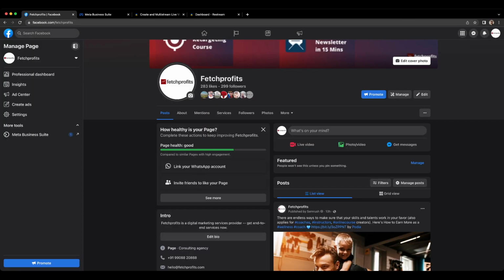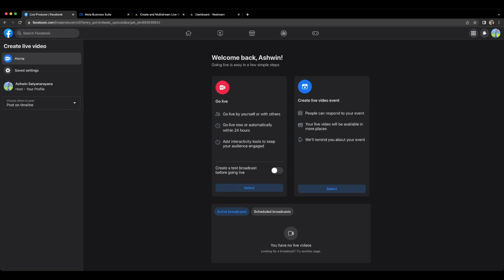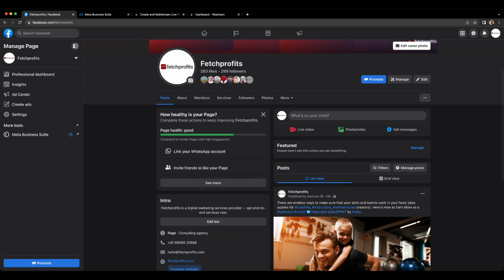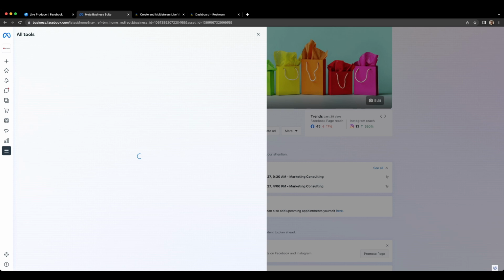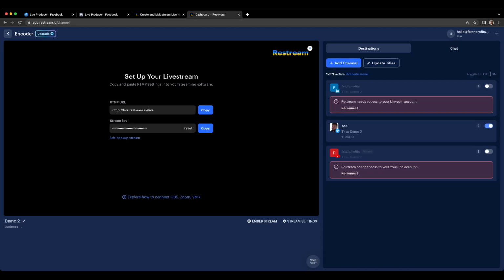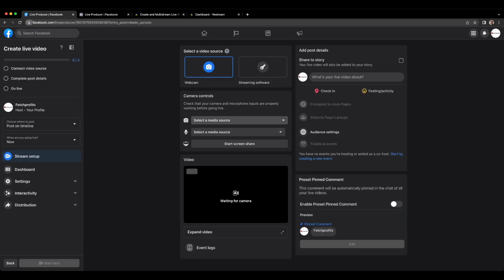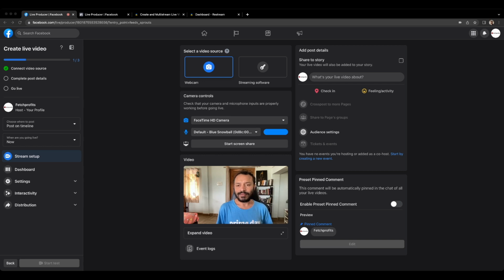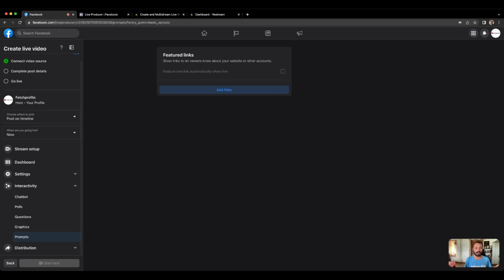How to Do Facebook Live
Learn How to Do facebooklive or learn about how to livestreams in general.

There are at least 4 ways to do live streams using Meta (Facebook).
1. From within your personal Facebook account
2. Using your Facebook Brand Page or Business page
3. Use meta business suite
4. Using

Use facebook live streams to add more value, create impact, and to grow your business.